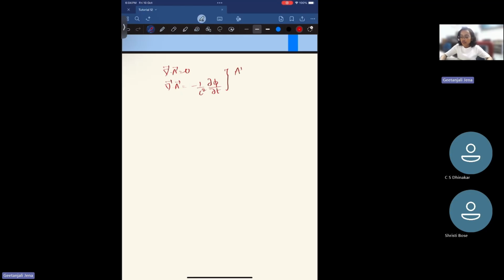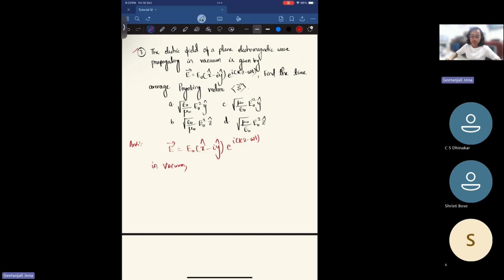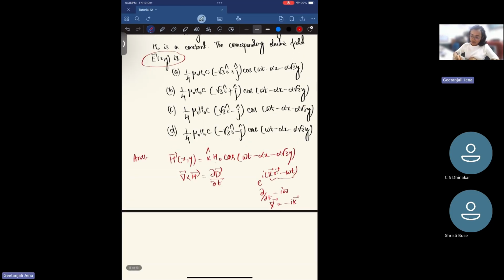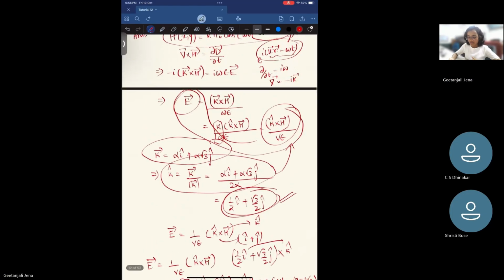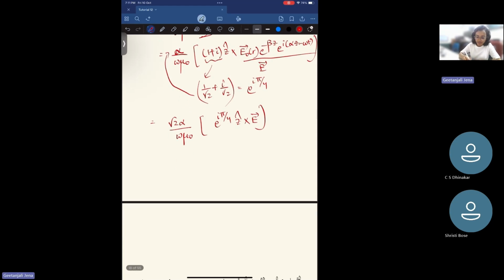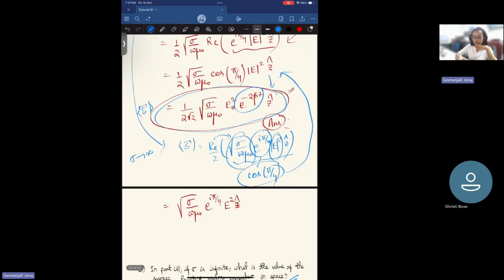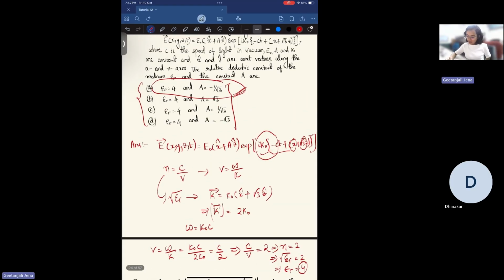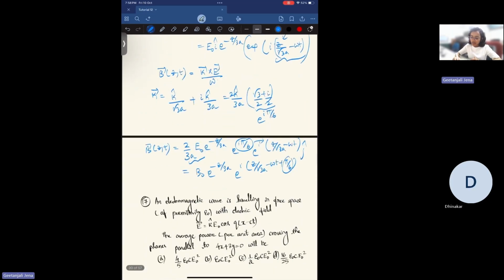Electrodynamics Tutorial session Week 12